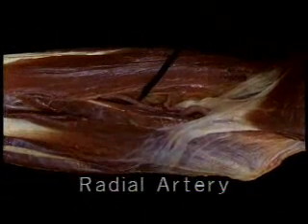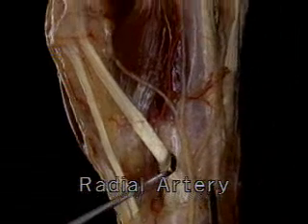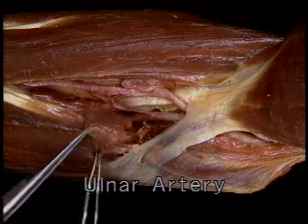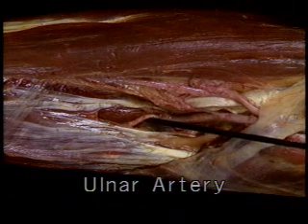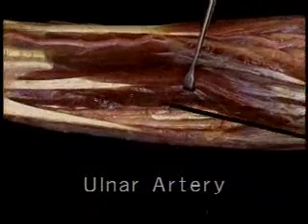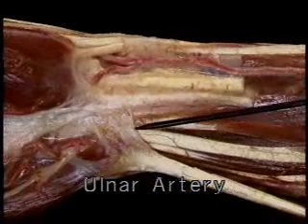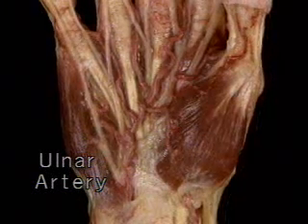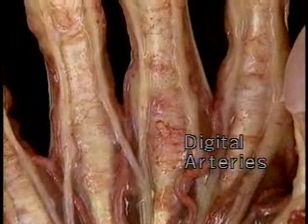1 3 17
فريق Free Your Mind